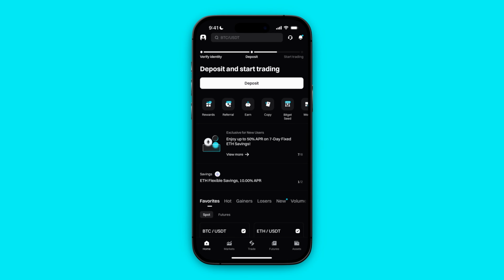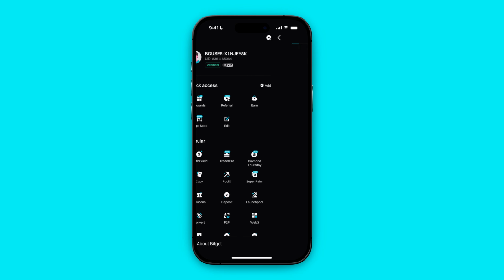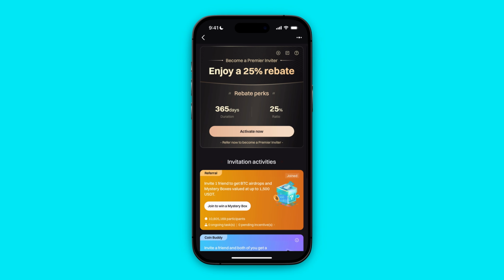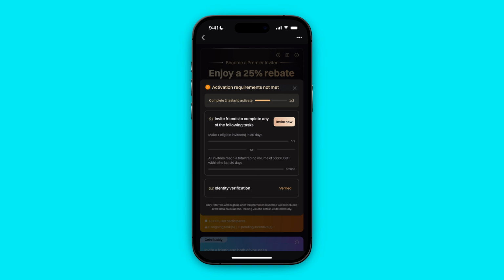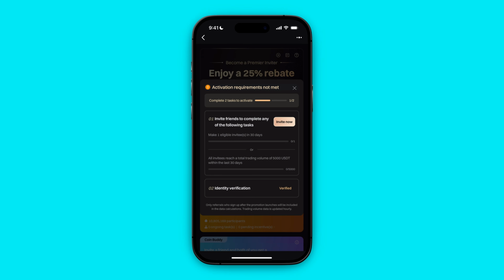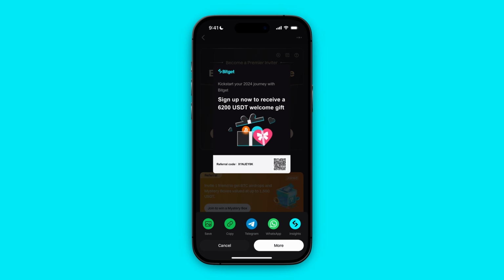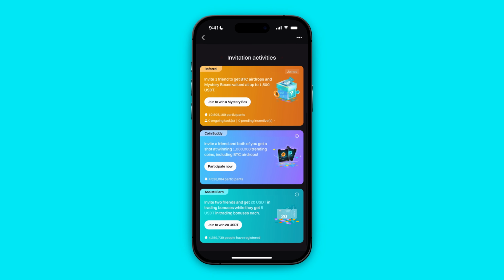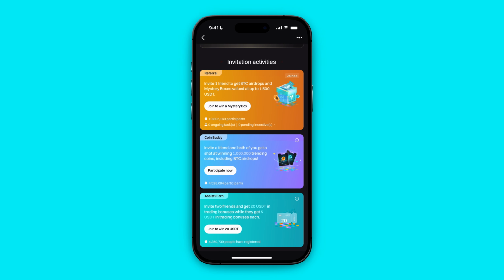How to Join Bitget Referral Program (2025)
In this video, I'll show you How to Join Bitget Referral Program.
If you're looking to earn rewards by joining the Bitget referral program, this step-by-step guide will show you how to sign up and start referring. 💸🔗